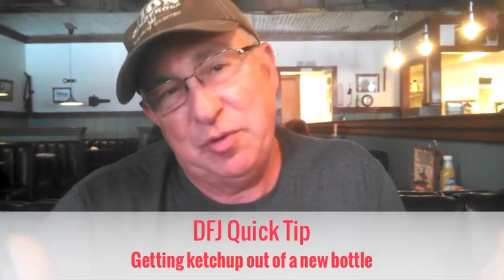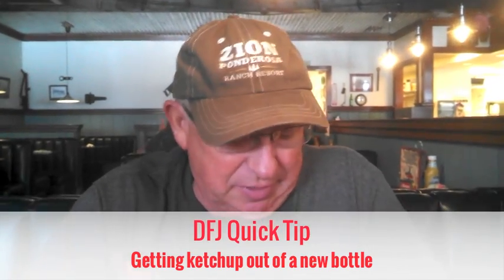DFJ Quick Tip - How to get ketchup out of a new bottle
Call me old fashioned, but I'll take a glass ketchup bottle over one of those new fangled plastic squeeze bottles any day! While the contents are the same, somehow that familiar glass container seems more like the "real thing".

The problem comes trying to get the ketchup out of a new bottle without resorting to culinary gymnastics or sword play. Use this trick to get the ketchup to flow easily every time.